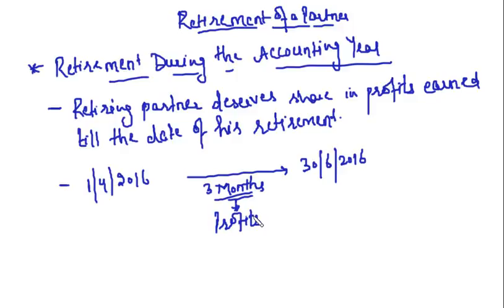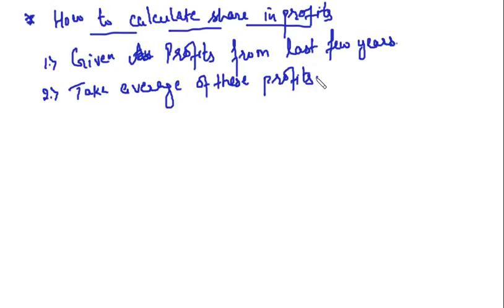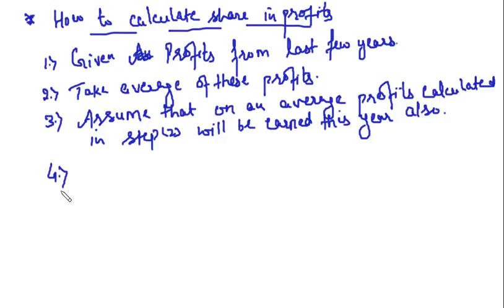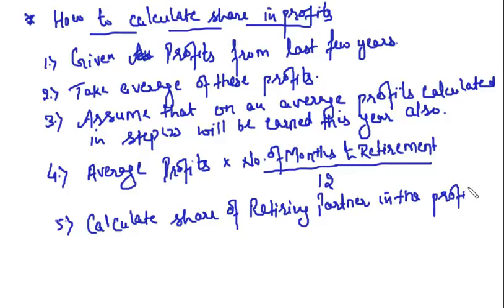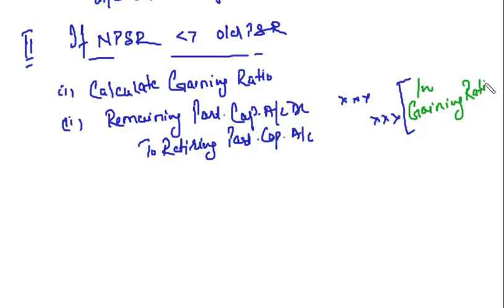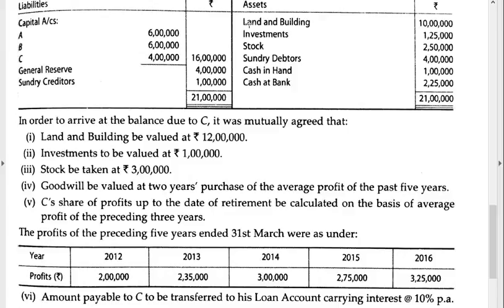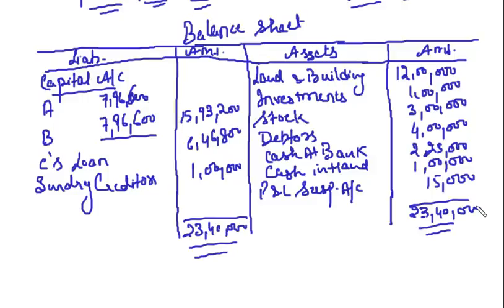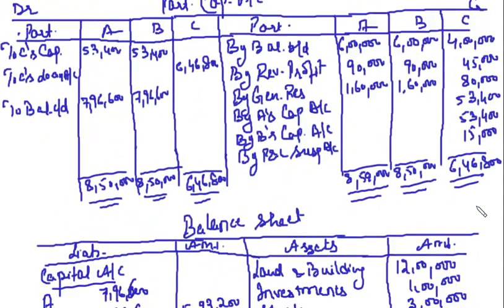Lecture-88-Retirement of a Partner-XIII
Discussion on Retirement during the Accounting Period.